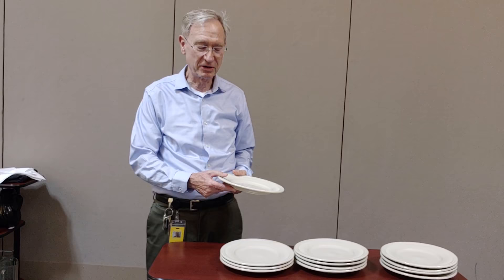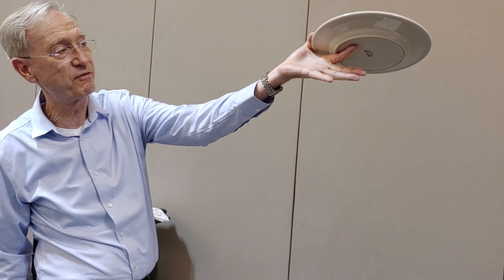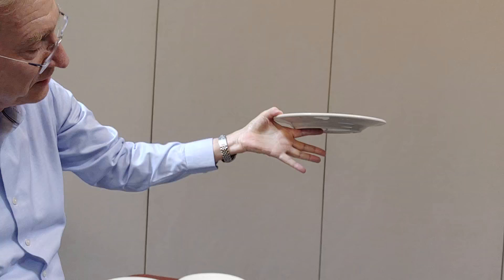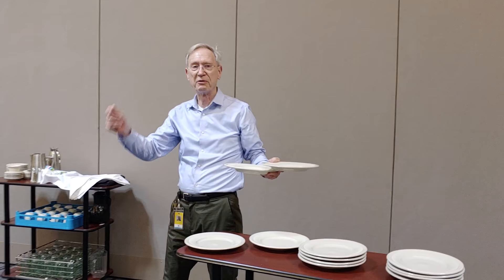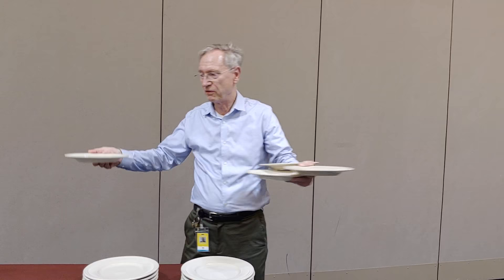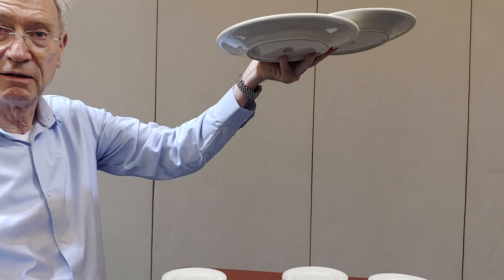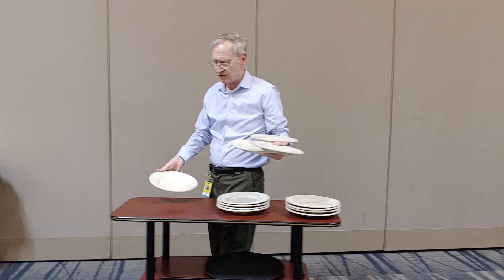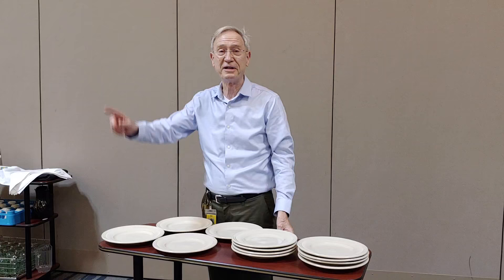Centerplate Spokane: How to Carry 4 Plates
A quick demonstration on how to properly handle up four plates safely.